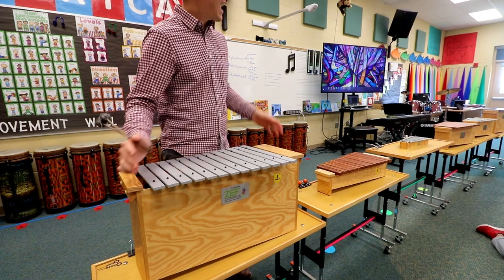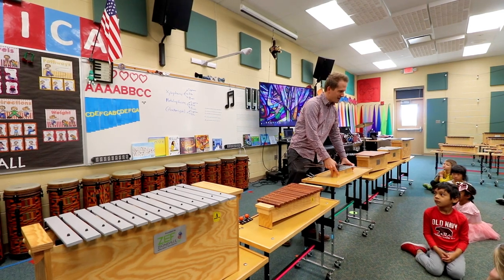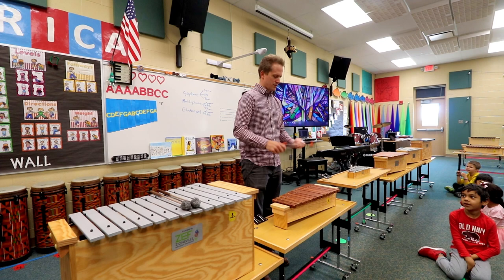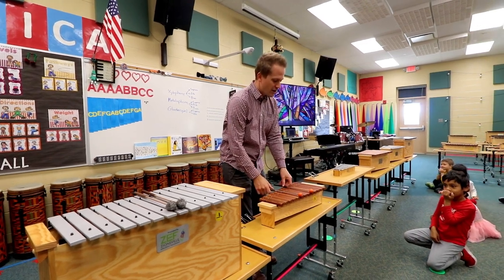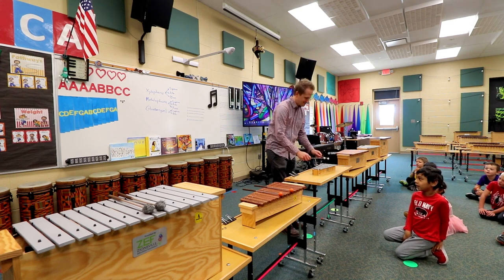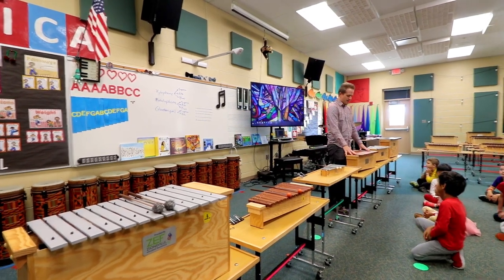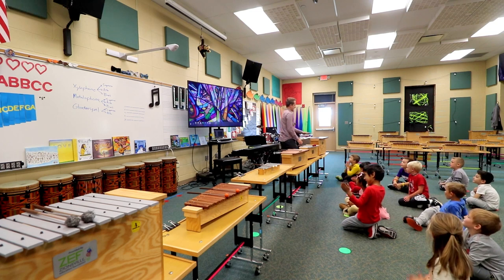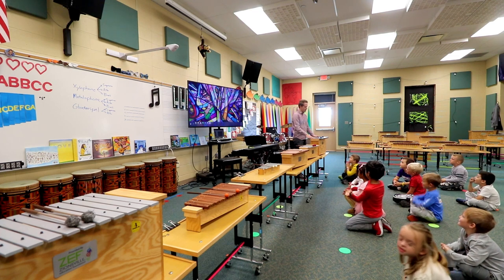Orff Instrument Exploration - How I Introduce Mallet Instruments to Kindergartners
Kindergarteners get so excited about playing Orff instruments, and I've found this to be a great introductory activity to get them started.  The kids get to improvise on various mallet instruments in rotating groups of six, which I've found holds my students attention and keeps the volume level manageable.  We also discuss the difference between sopranos, altos and basses as well as xylophones, metallophones and glockenspiels.